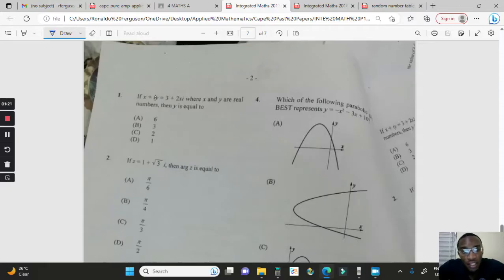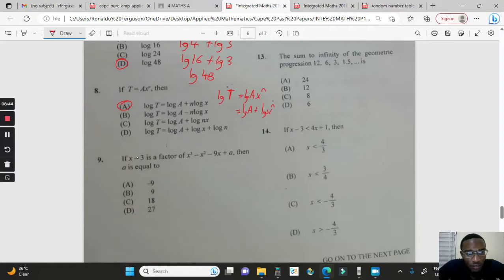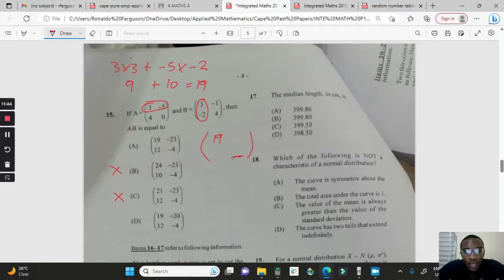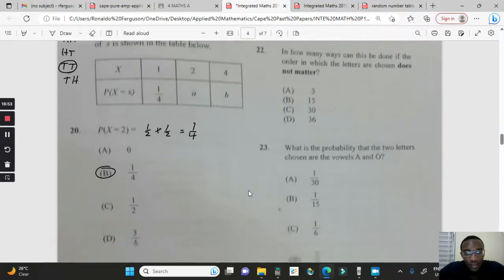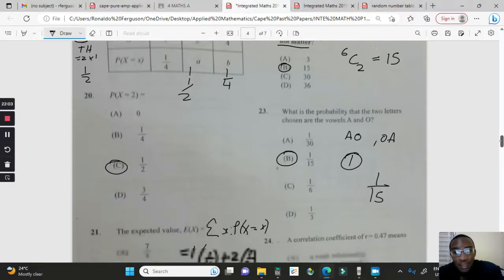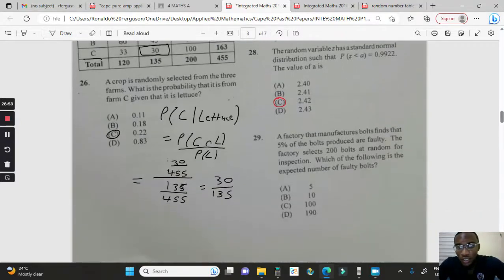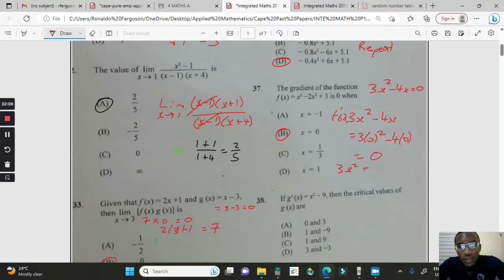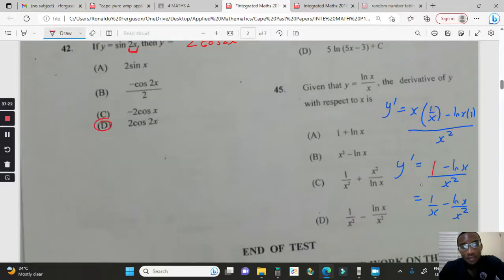Cape Integrated Mathematics| PAPER 1| June 2017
A Work through of June 2017 Paper 1 Inte Maths